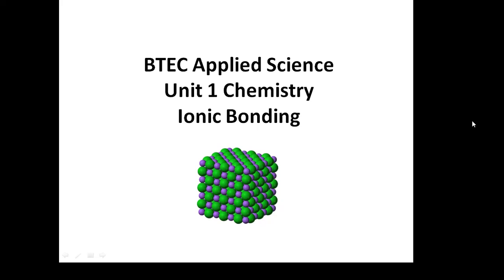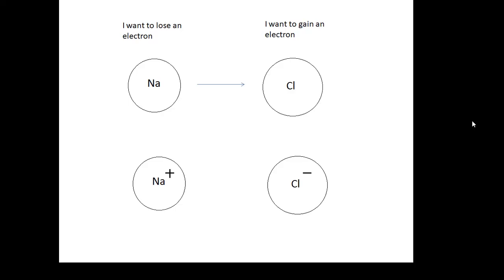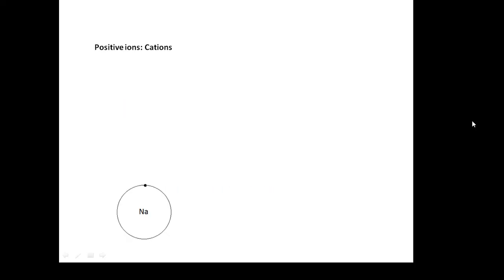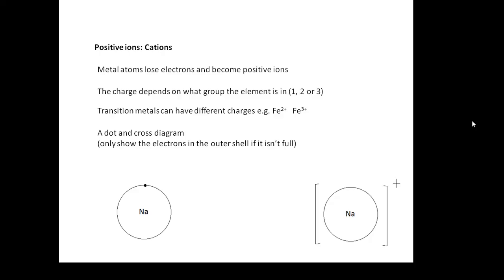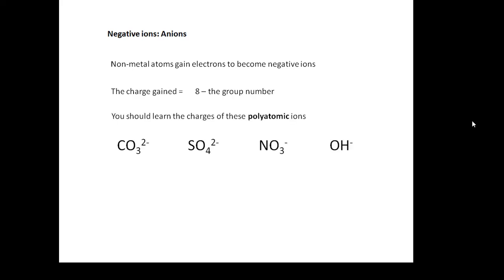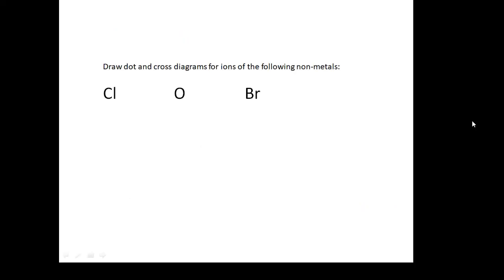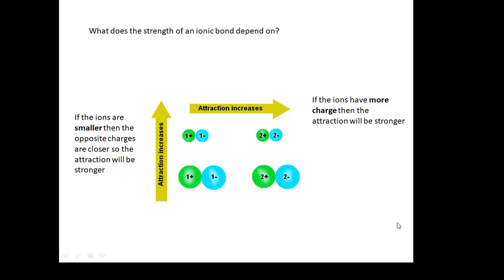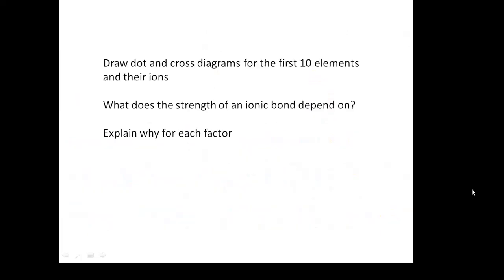BTEC Applied Science: Unit 1 Chemistry Ionic Bonding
Ionic bonding
Cations and Anions
What does the strength of an ionic bond depend on?